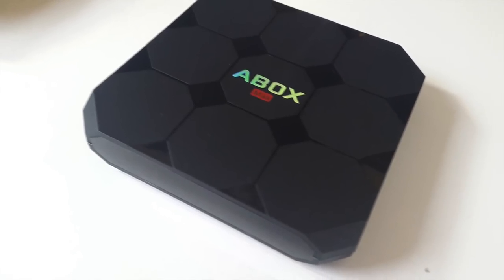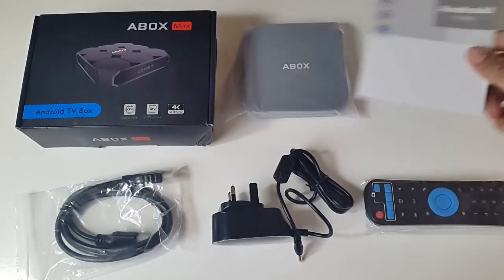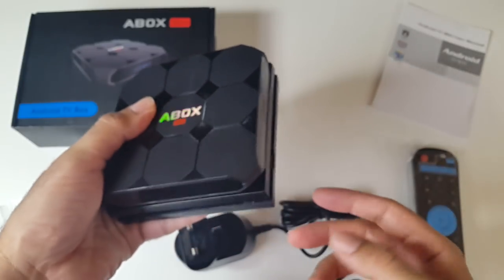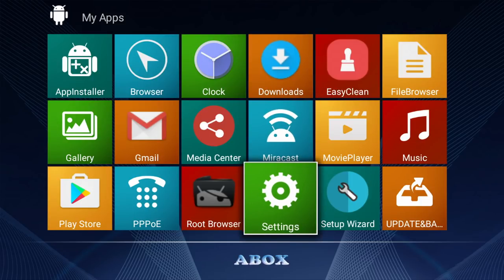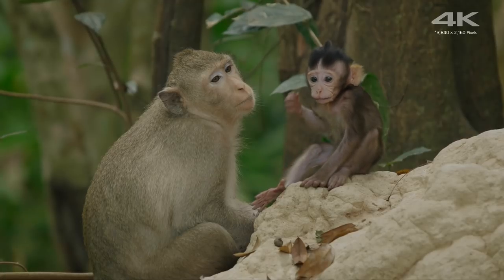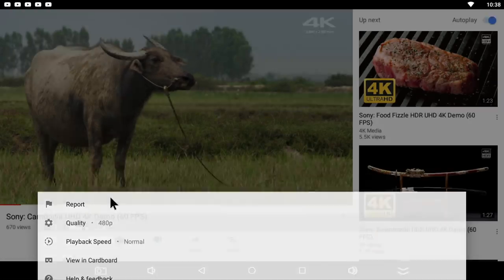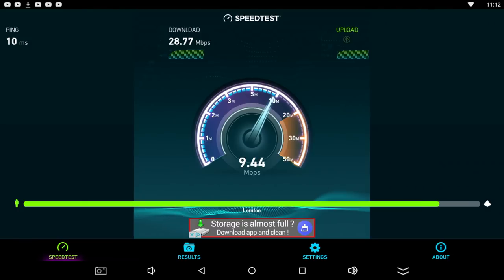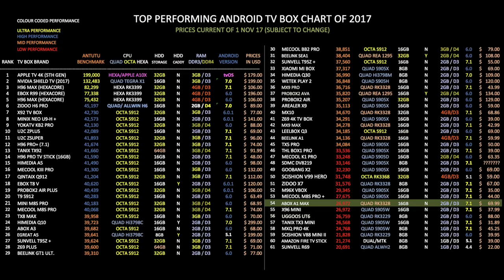ABOX A1 MAX Android TV Box - RK3328 - 2GB + 16GB - HDR10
2017 ABOX A1 MAX Android TV Box - RK3328 - 2GB + 16GB

Specs:
CPU: RK3328 Quad-core 1.5Ghz
GPU: Mali 450
2GB DDR3 RAM
16GB Internal Storage
Single band Wifi BGN
Bluetooth v 4.0
Android version 7.1.2 Nougat
Supports UHD 4K videos @ 60fps
Supports HDR 10 and HDMI v2.0